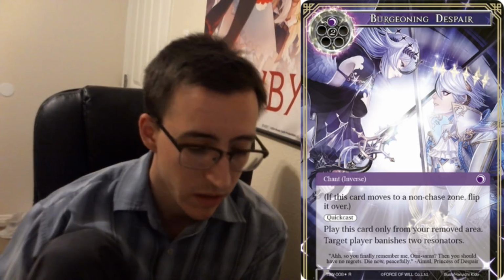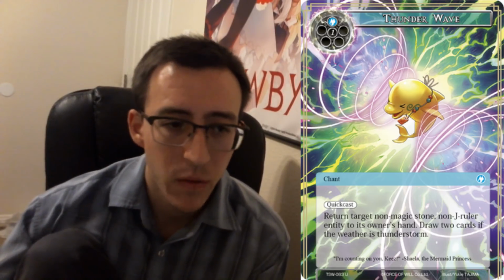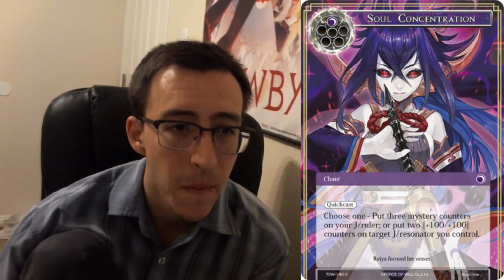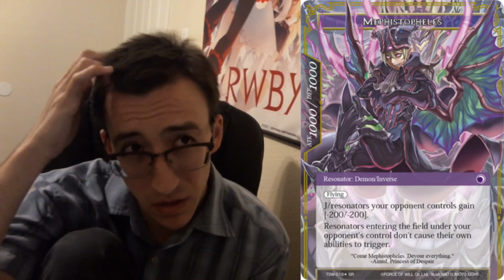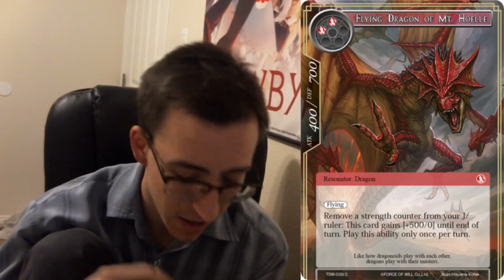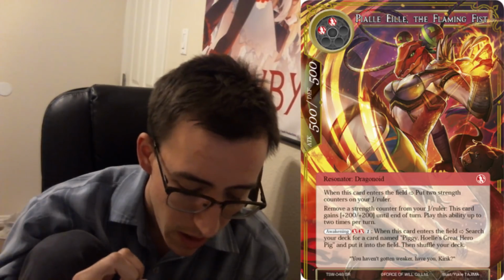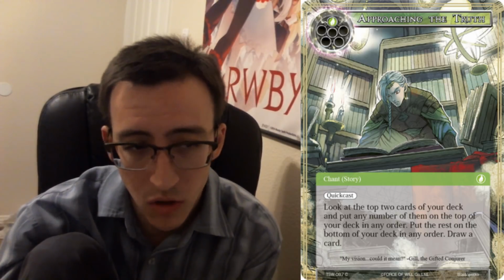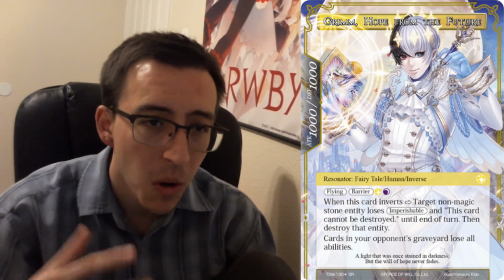Pre-Release Primer - A look into The Time Spinning Witch Sealed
Enjoy this look into some of the sealed cards Joe thinks will make a big splash at your prerelease event.